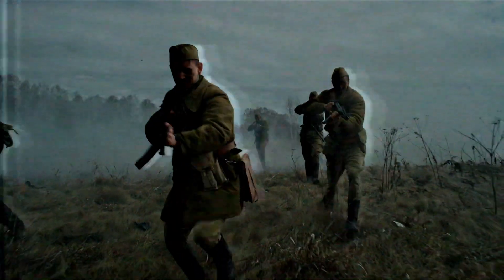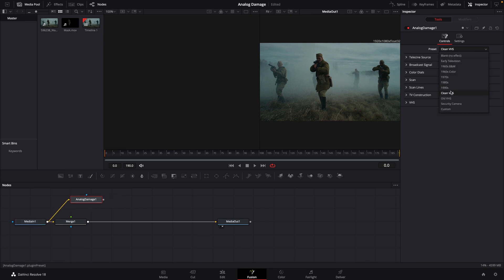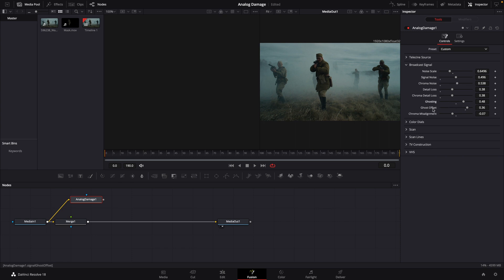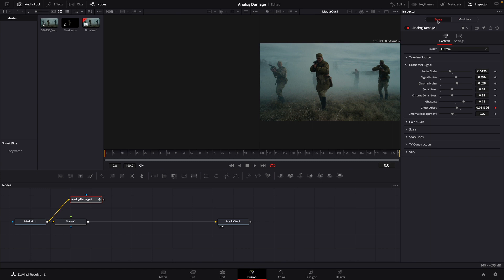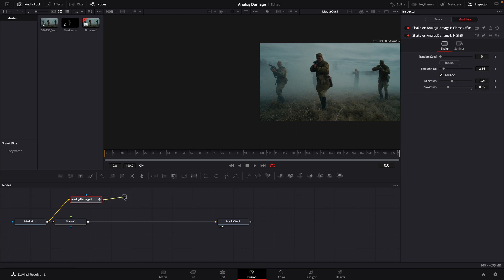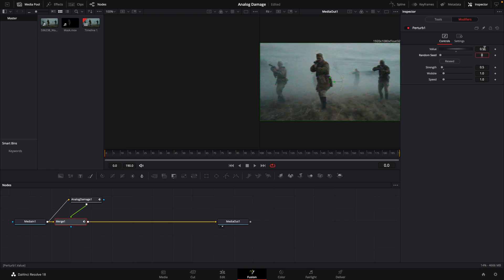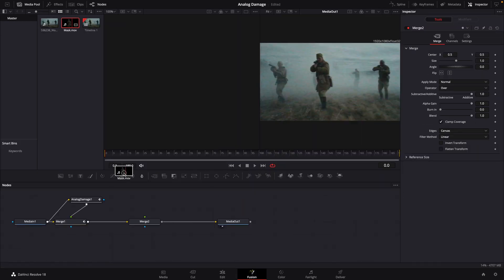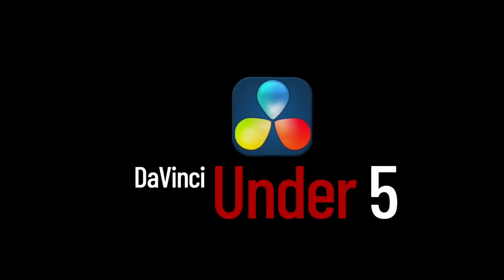Analog Damage DaVinci Resolve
Easy Analog Damage Effect in Davinci Resolve.

Free Screen Recoding done with OBS

CONNECT

MUSIC